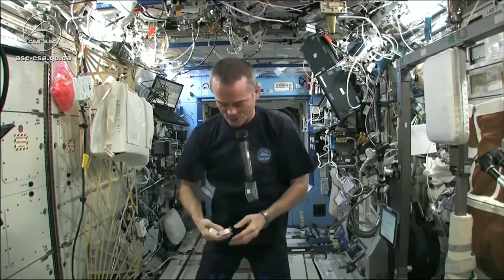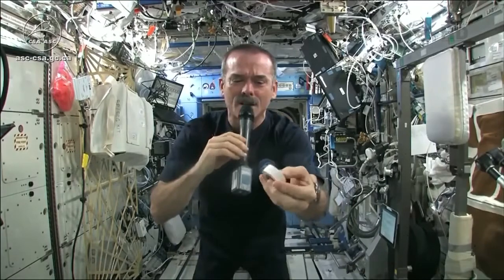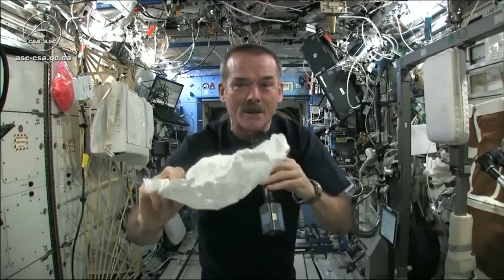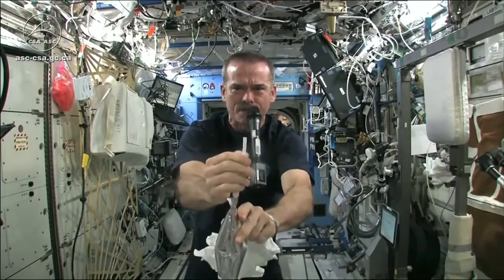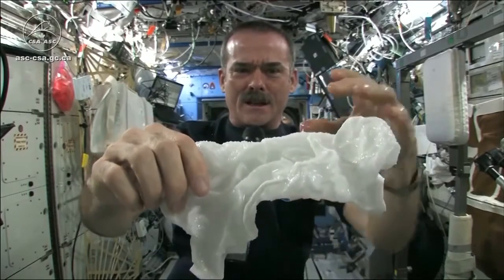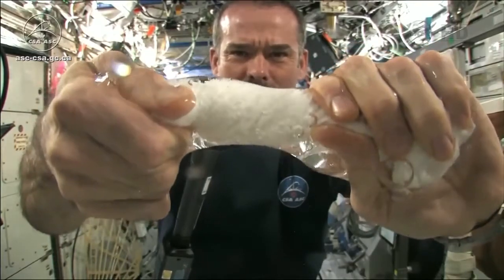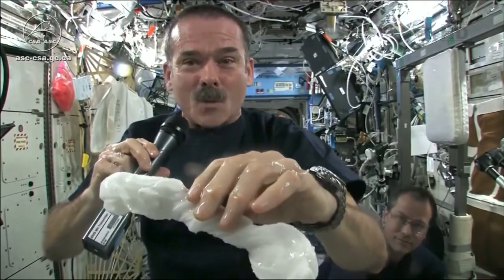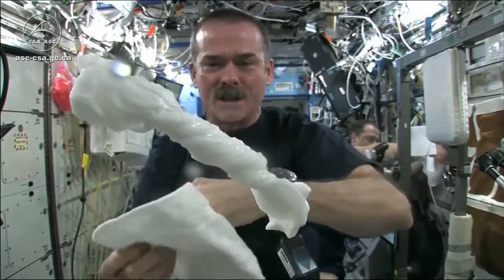Что будет, если в космосе выкрутить мокрое полотенце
Не ожидал такого, думал капли воды будут летать, а нет.